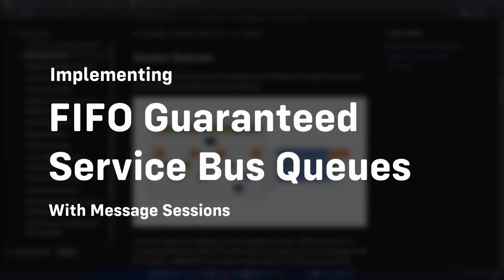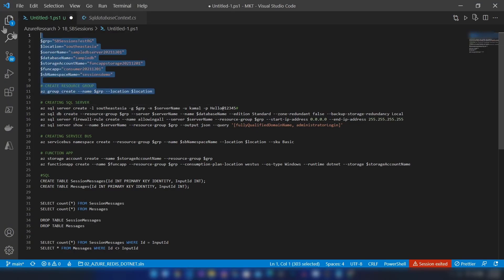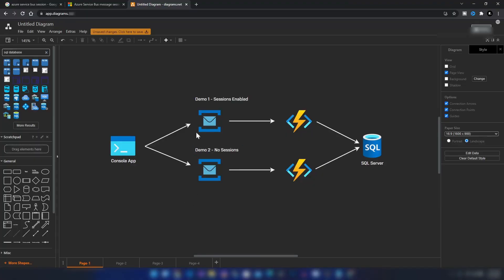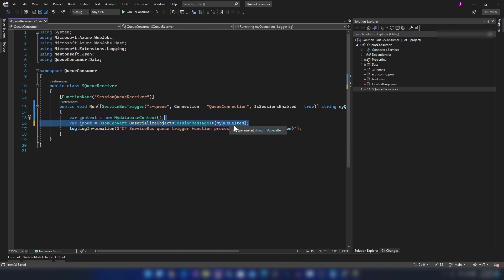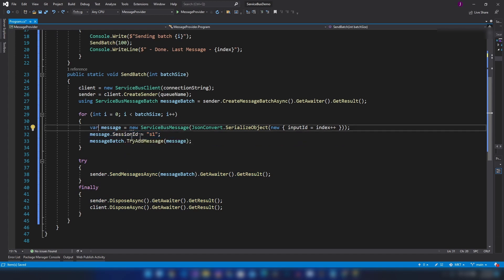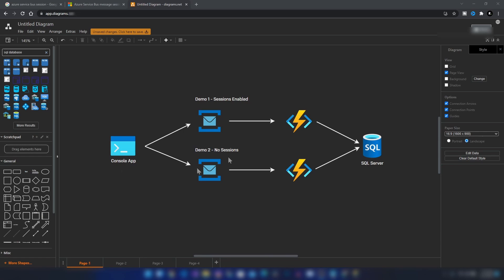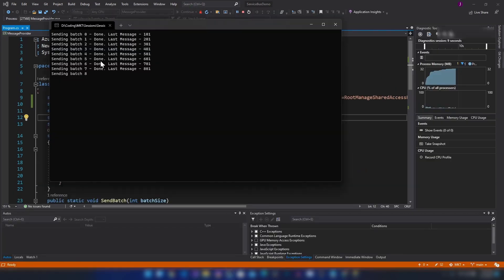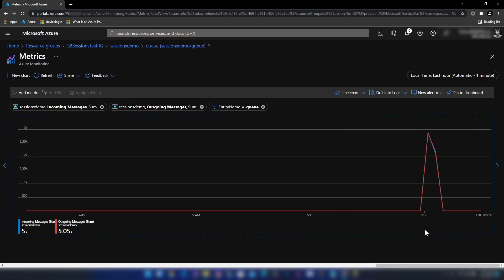Azure Service Bus Queue Sessions | Implementing FIFO Guaranteed Queues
Azure Service Bus sessions enable joint and ordered handling of unbounded sequences of related messages. Sessions can be used in first in, first out (FIFO) and request-response patterns. This article shows how to use sessions to implement these patterns when using Service Bus.

Today, We are going to learn how to work with Azure service bus sessions by implementing FIFO behavior. We are using a console application to queue messages and a function app to receive messages.

00:00 Intro
02:03 Creating Resources
04:28 Creating Function App (Queue Receiver)
07:04 Creating Console App (Queue Sender)
08:39 Updating Connections
09:48 Publish the App
10:26 Actual Demo

Kamal Rathnayake